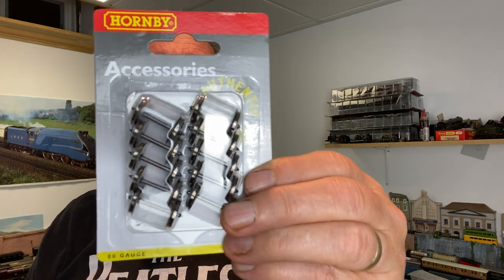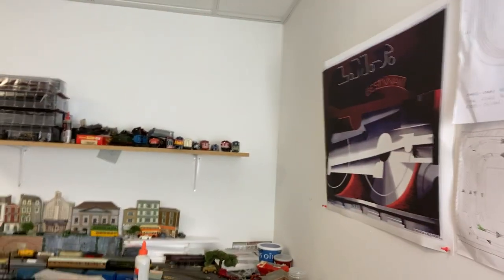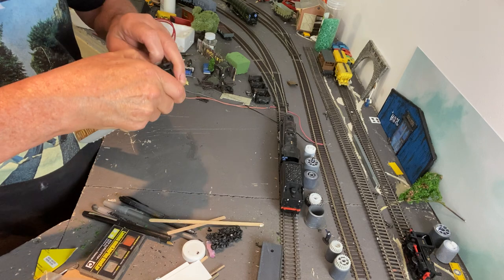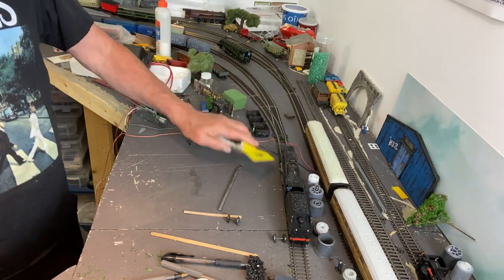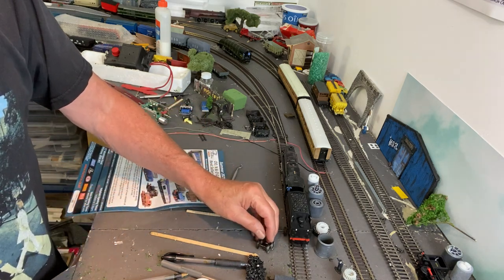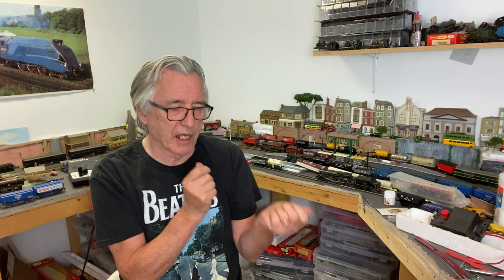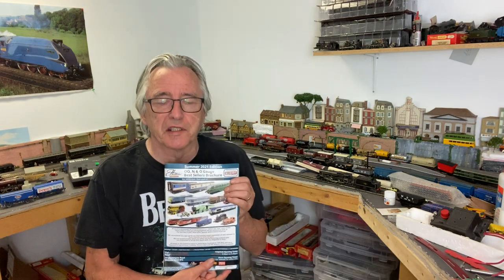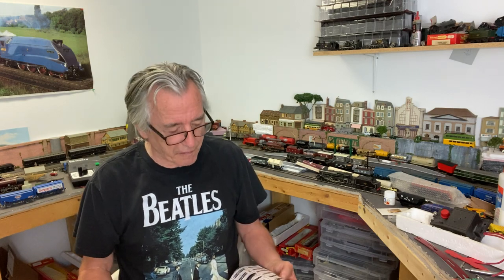Upgrade Your Ride: Swap Plastic Wheels For Hatton's Stylish Metal Sets!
Build a model railway and watch how to upgrade your older Triang Hornby plastic wheel sets for new better metal wheels from Hatton's
Follow me while I build my first model railway. It is named  Partick Hill Station which was the closest station to where I lived in Glasgow’s West end on the north side of the River Clyde.
The layout bares no resemblance to the original station but you will see everything from 50 plus year old model Steam to Diesel  Locos on through to the latest railway technology produced by Hornby, Lima and Bachmann.

remember to give me the big thumbs up